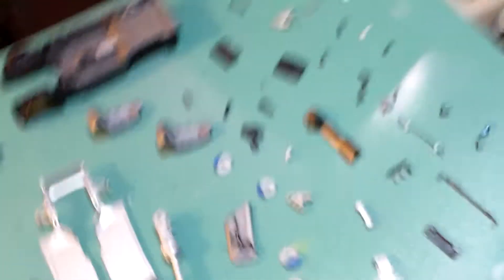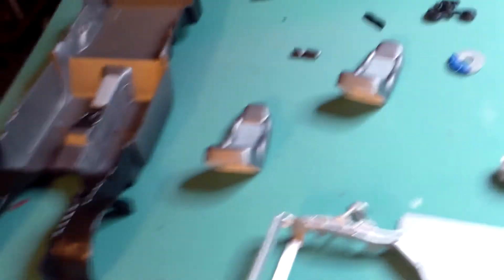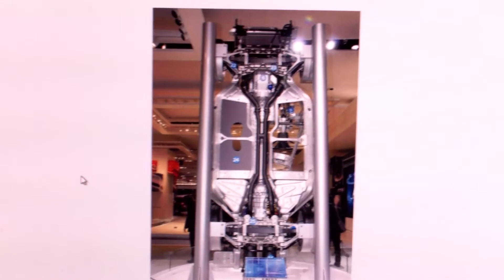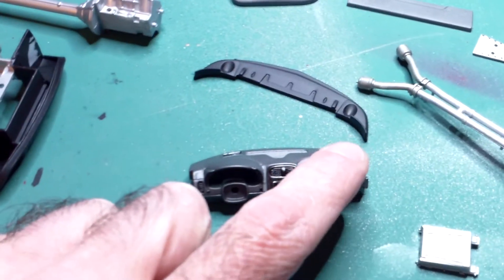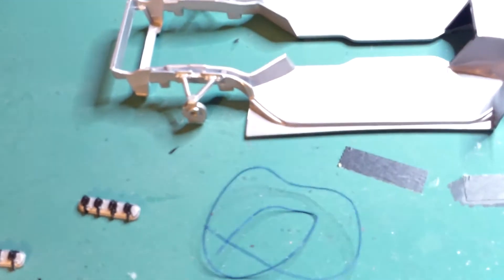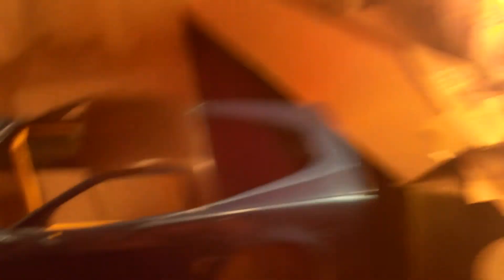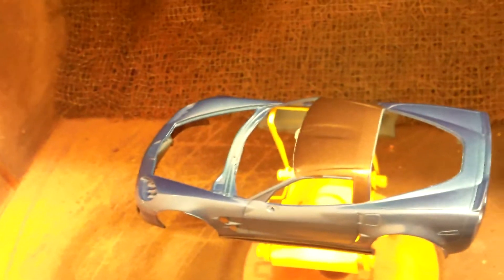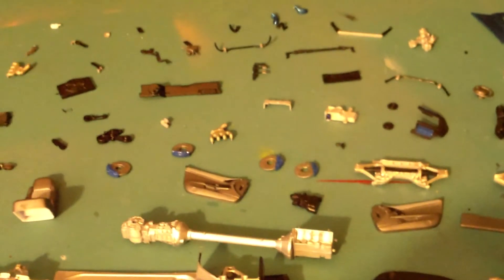2009 corvette ZR1 part 2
2009 corvette ZR1 update part 2.